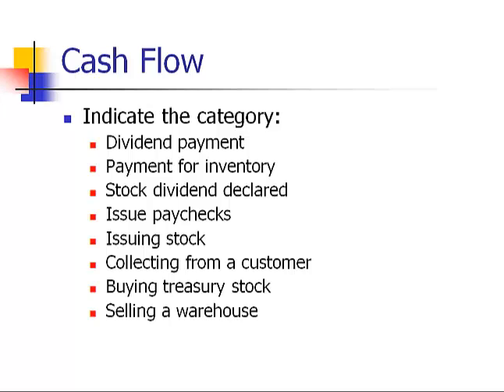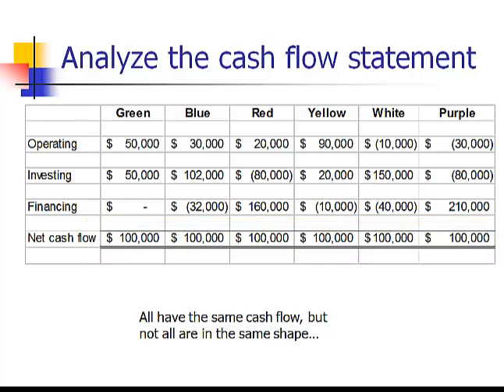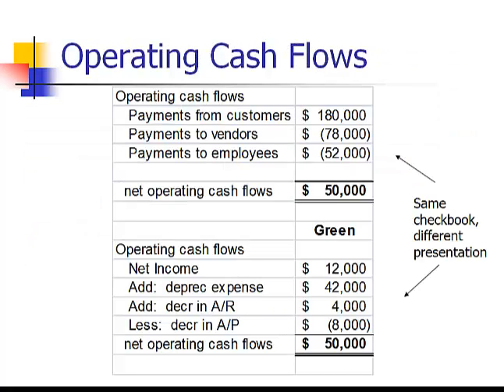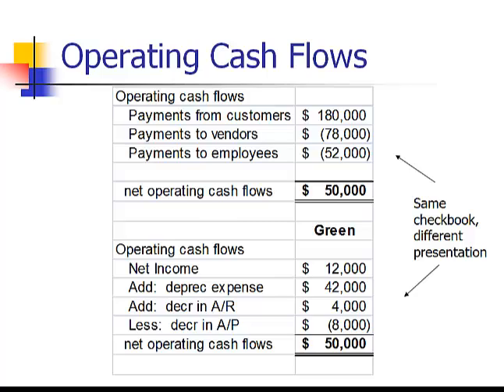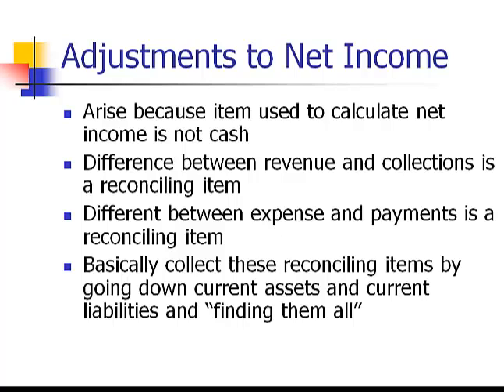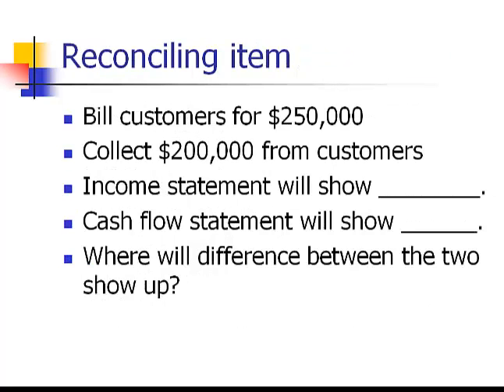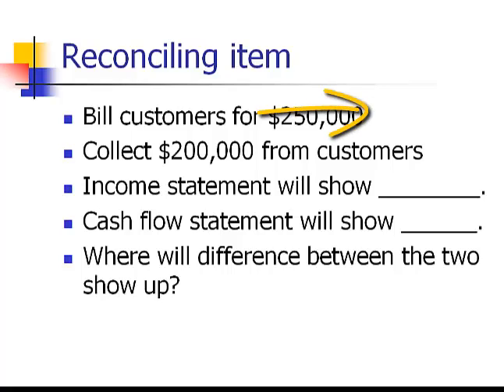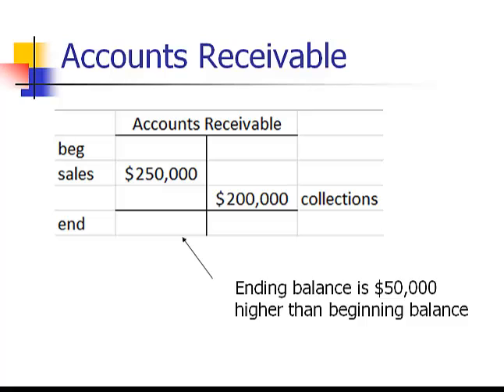acct 2101 cash flow lecture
How to classify events into operating, investing and financing cash flows, the interpretation of the cash flow statement and how revenue and collections and expenses and payments differ.